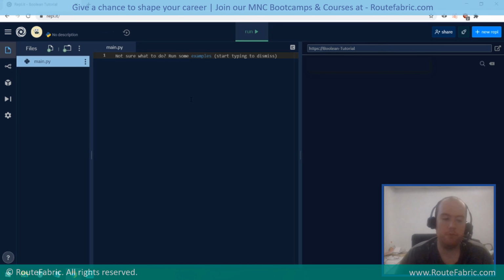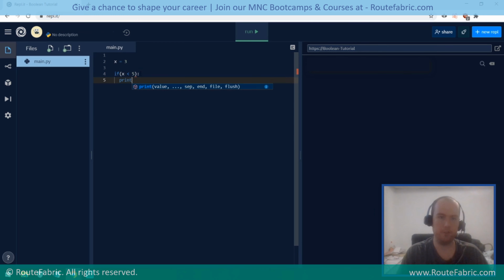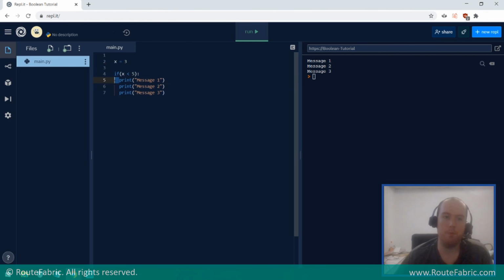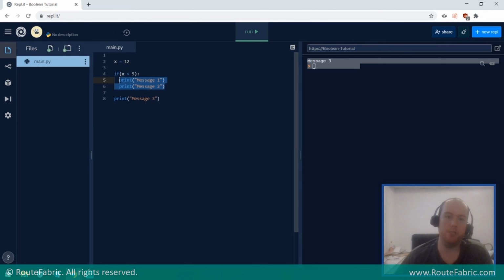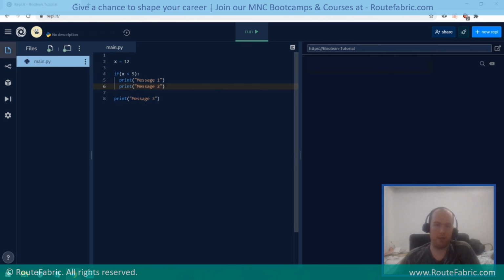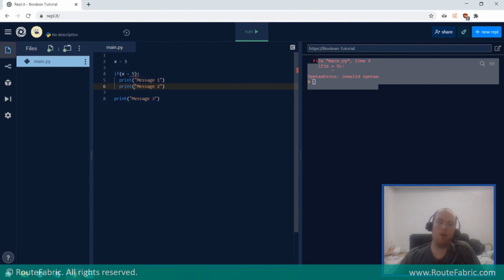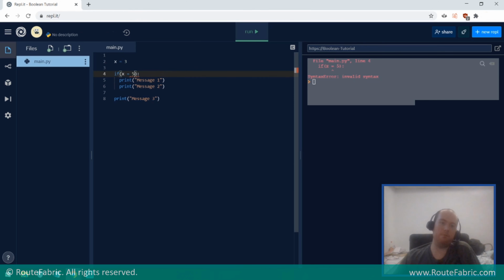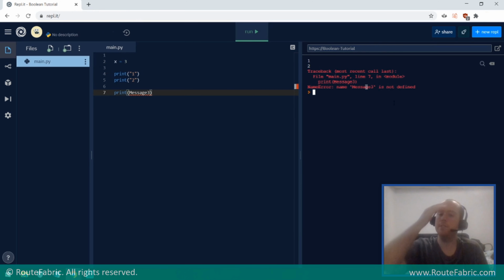Python tutorial for beginners | Intro | 2021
In this series we’re going to cover complete Python tutorial for beginners.

Here's a quick rundown of what you're about to learn:

First, we’ll answer the question that what is python programming language and how it is designed.

Next, you'll learn how python compares to other languages in terms the usability and as an easy to pick-up programming language.

Then we’ll look at best features of python, aligned with the shortcuts which make writing a block of code much shorter and faster to test and execute.

Speaking of other languages, you'll also see what makes python unique and things like memory management (How python is more resistant to memory leaks).

Finally, we'll see how Python can help you get more career flexibility out of the IT skill that you already have and can apply that to have more opportunities.

In the end of this series, we'll have a handful of actionable strategies that will help you in case you choose to follow the complete Python tutorial for beginners 2021 set of classes.